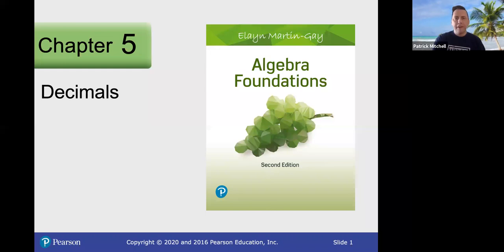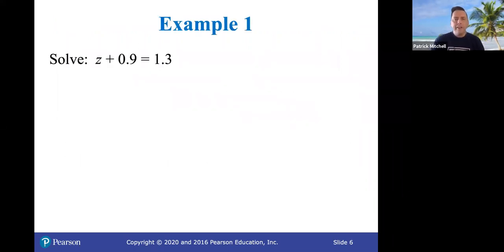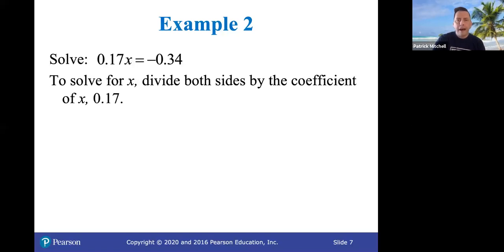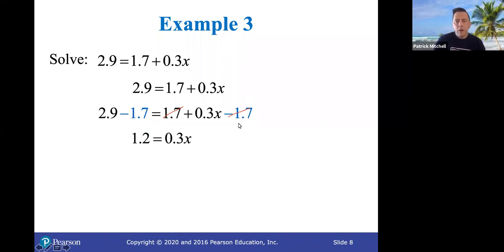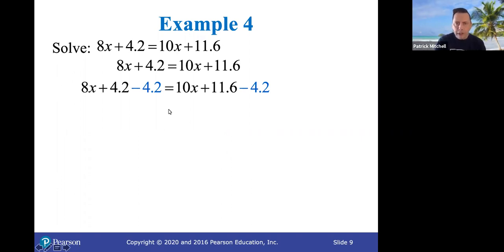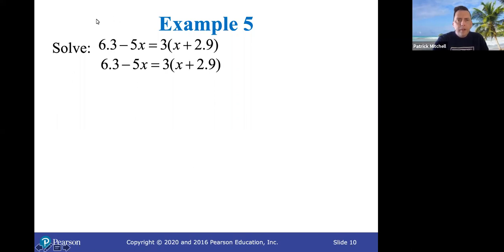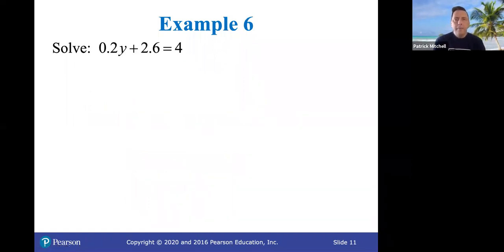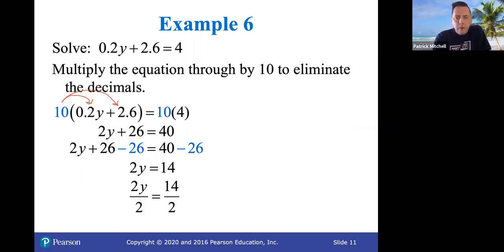5.6 Solving Equations with Decimals